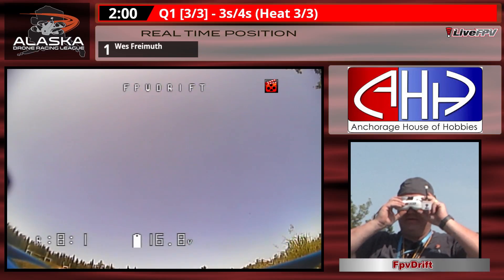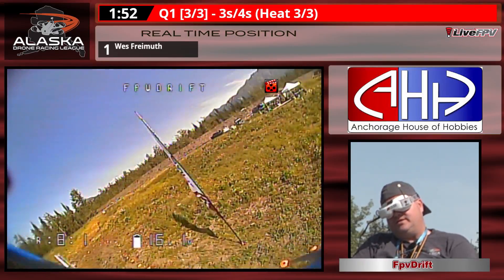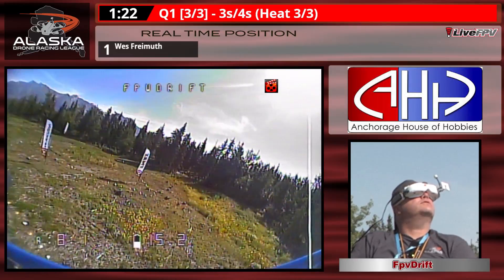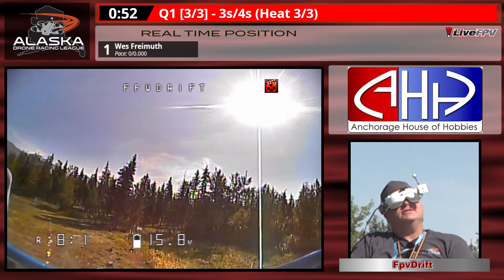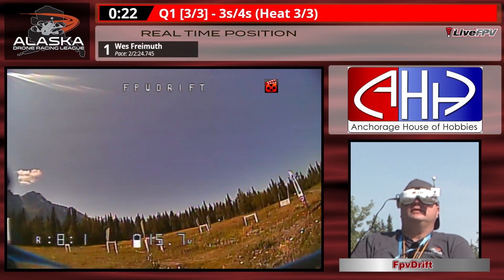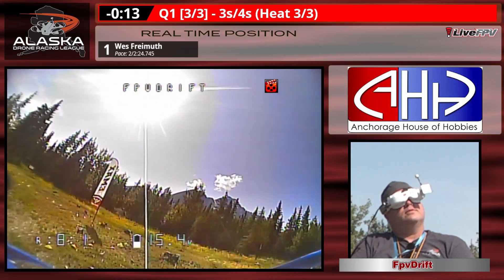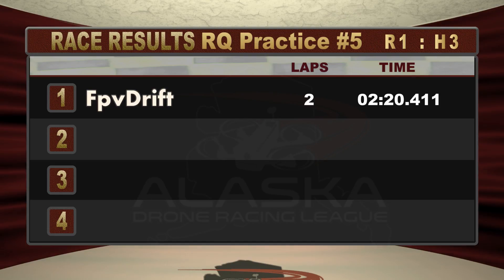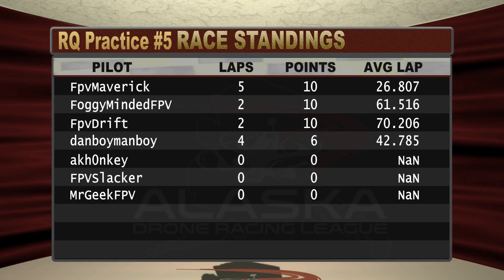AKDRL RQ Practice Race #5 Round 1 Heat 3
In this race:  FpvDrift